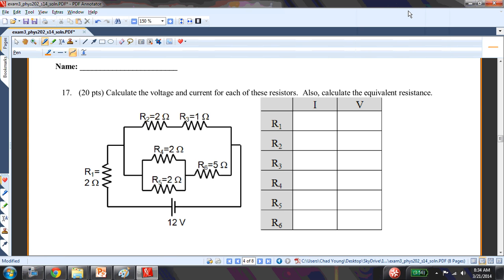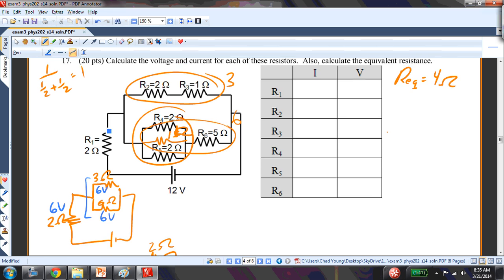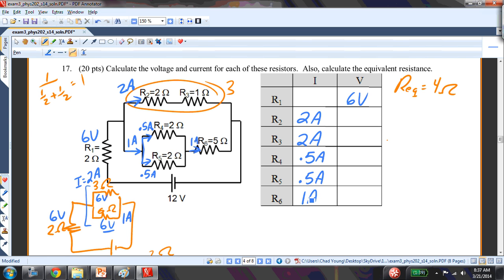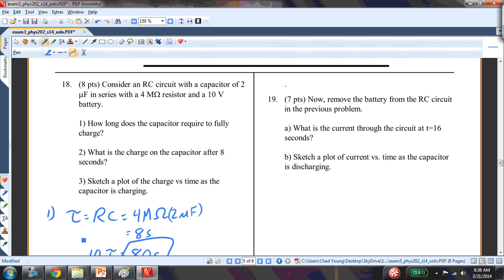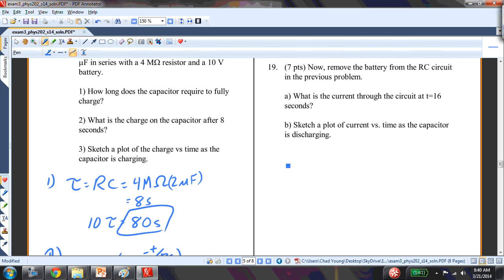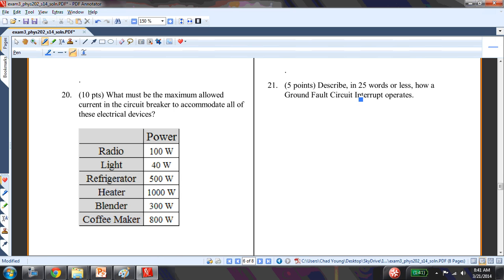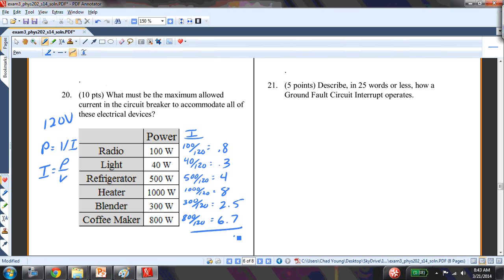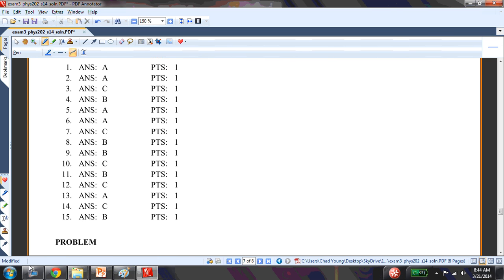exam3b phys202 s14